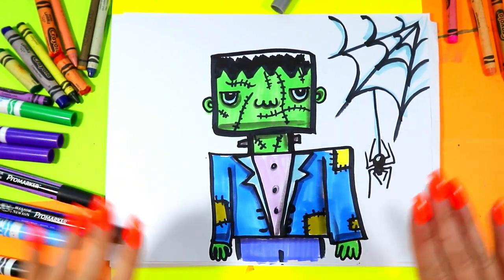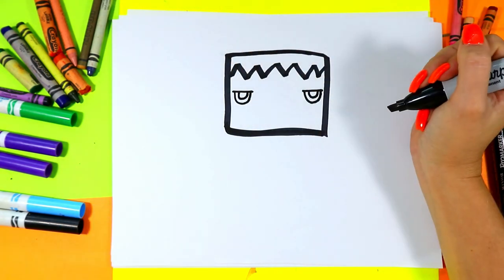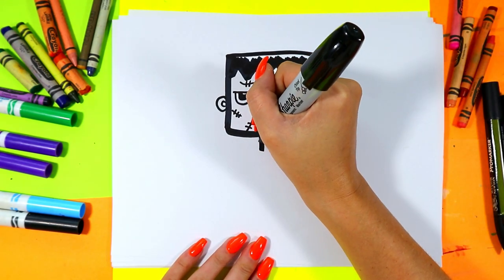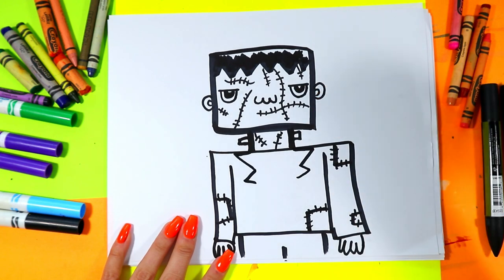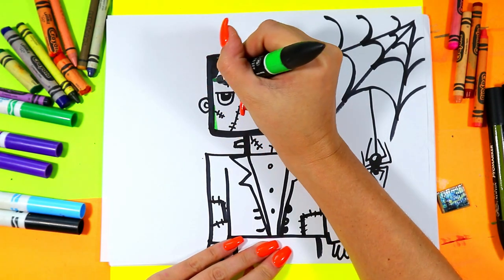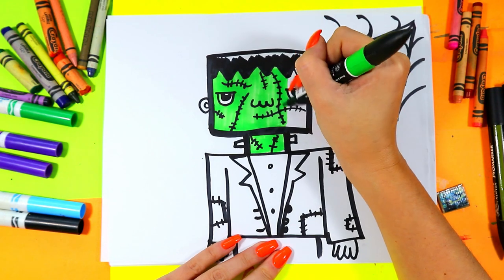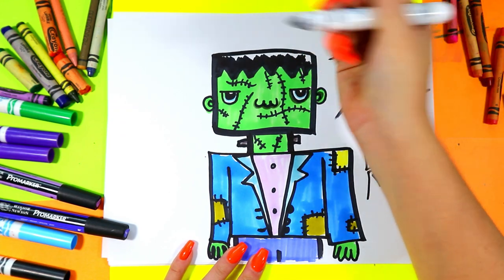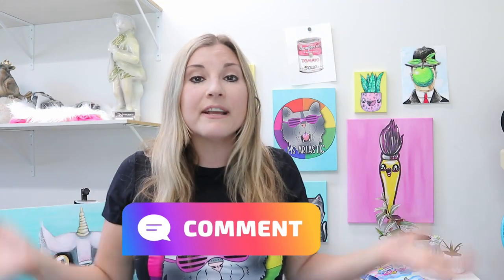How To Draw a Frankenstein for KIDS!, Halloween Step-By-Step Directed Drawing Tutorial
Halloween Drawing Time! Let's draw a Cartoon Frankenstein with this Directed Drawing art tutorial that makes learning art and how to draw easy to do. Step-by-Step Fun! Super Cute & So Easy to do! Use whatever mediums or materials that you have and follow along with this art tutorial! This is a quick and easy, hands-on drawing and art tutorial that you can do at home or in the classroom. Grab your Art Making Mediums and Let's Make Some Art!

100 CARTOONS FOR KIDS (play at home or in your classroom!)

Ms Artastic